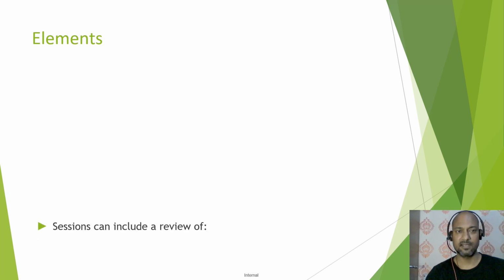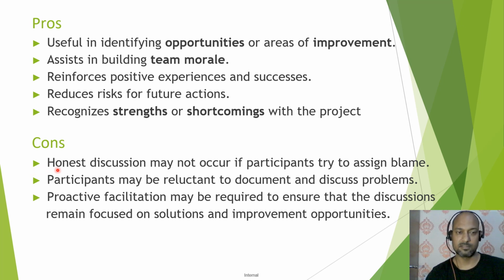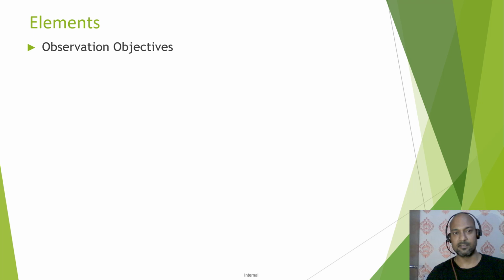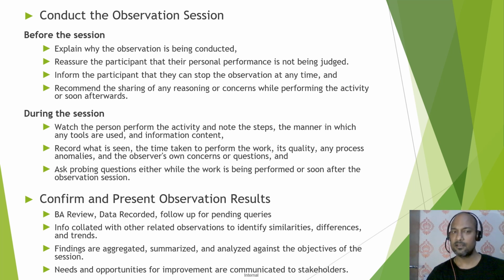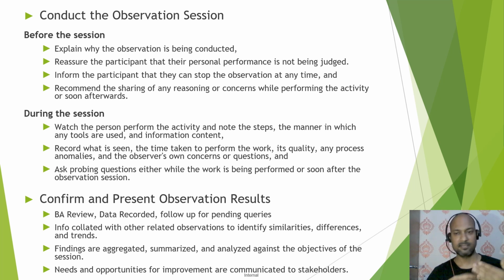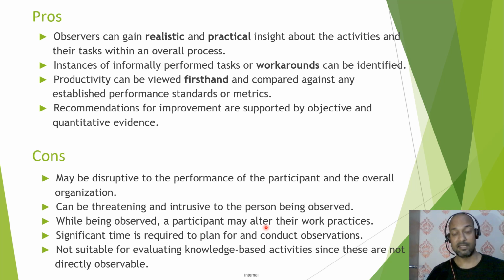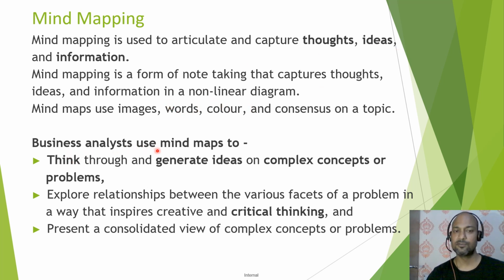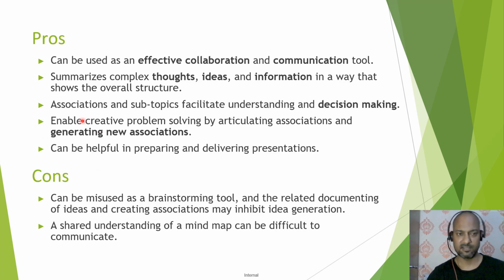Lesson Learn, Observation, Mind Mapping BA Techniques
Lesson Learn, Observation, Mind Mapping Business Analysis Techniques